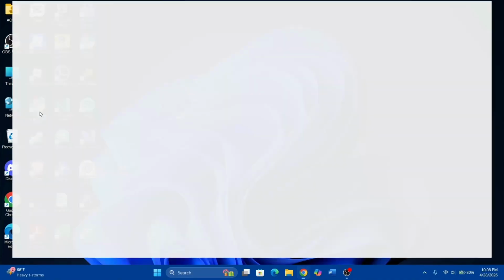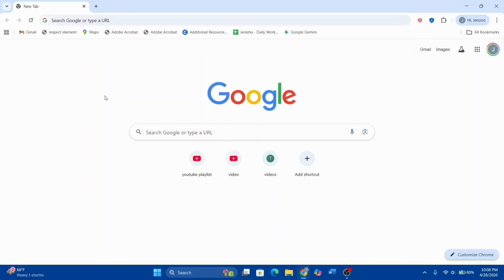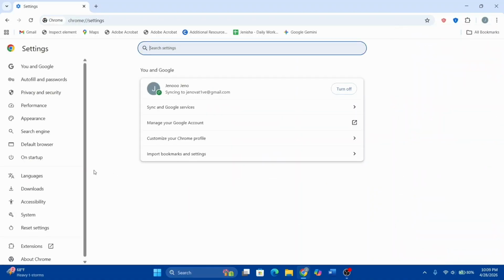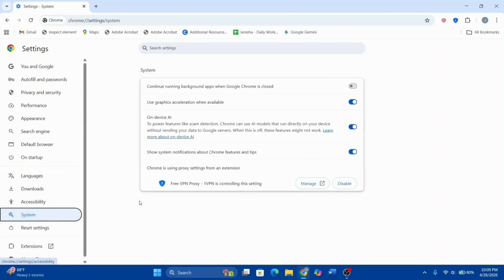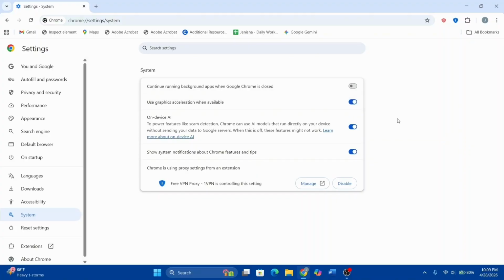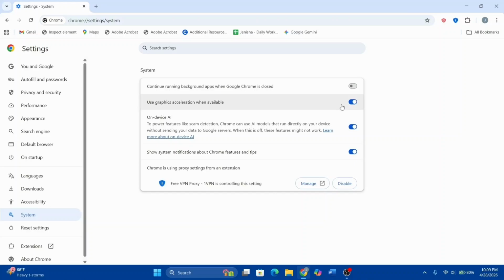How to Enable or Disable Hardware Acceleration in Chrome Browser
Welcome to our step-by-step guide on "How to Enable or Disable Hardware Acceleration in Chrome Browser"! If you're facing lag, video playback issues, screen glitches, or performance problems in Google Chrome, this video is for you. In this tutorial, we will show you how to turn hardware acceleration on or off in Chrome browser to improve speed, fix display issues, and optimize browsing performance on your PC or laptop. Whether Chrome is running slow, crashing, or not using GPU properly, adjusting hardware acceleration settings can help you get better stability and smoother experience.
In this video, we will show:
How to enable hardware acceleration in Chrome browser
How to disable hardware acceleration in Chrome
How to fix Chrome lag and performance issues
How to improve Chrome browser speed
How to solve video playback or screen glitch problems in Chrome
Where to find hardware acceleration settings in Google Chrome

What you'll learn:
What is hardware acceleration in Chrome browser
When you should enable hardware acceleration
When you should disable hardware acceleration
How hardware acceleration affects performance and GPU usage
How to fix common Chrome display and rendering issues
Best settings for smooth browsing experience in Chrome